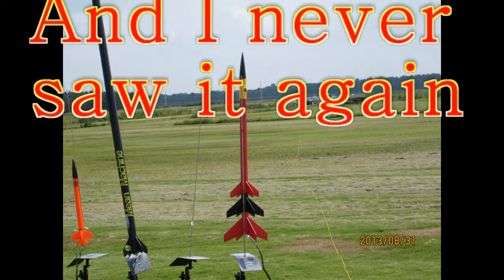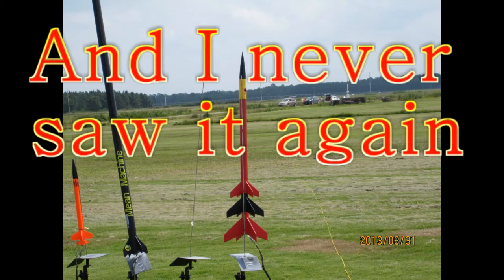The last flight of a CC Express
I launched my CC Express with a third stage booster I added to it.  A Q5 micro camera was put into a payload bay at the top and during the flight at altitude it flew horizontal downrange and out of sight, literally.